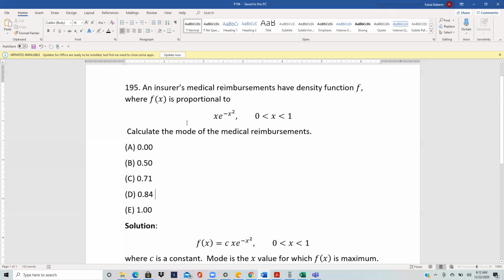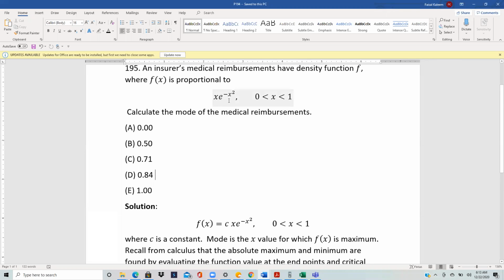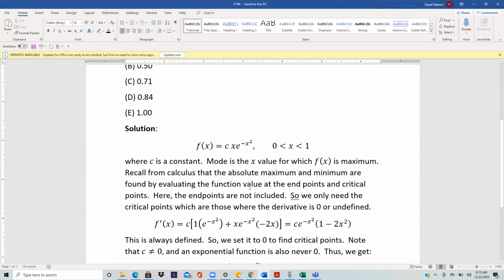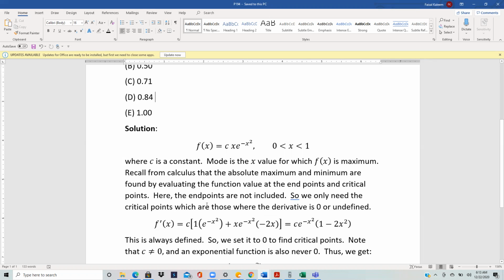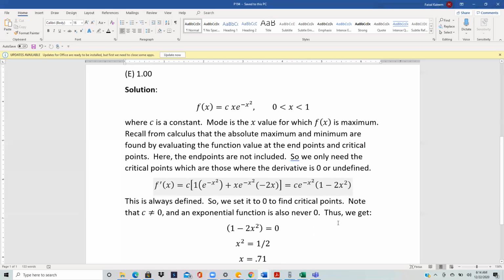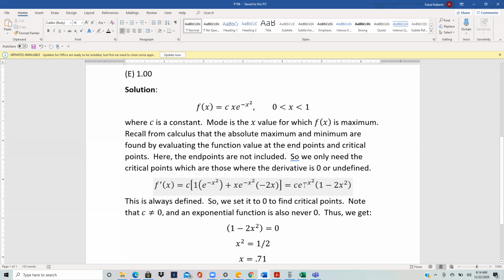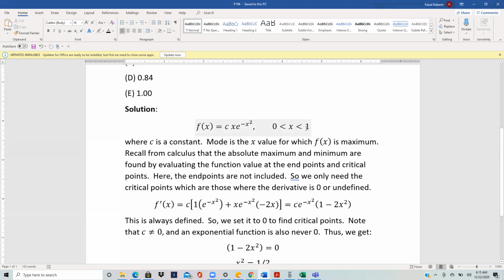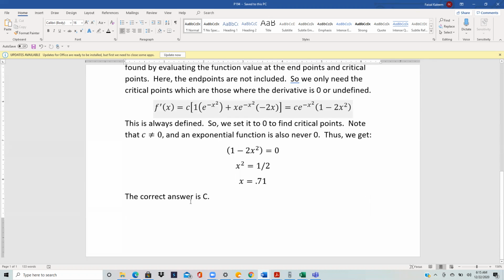Actuarial SOA Exam P Sample Question 144 (once 195) Solution